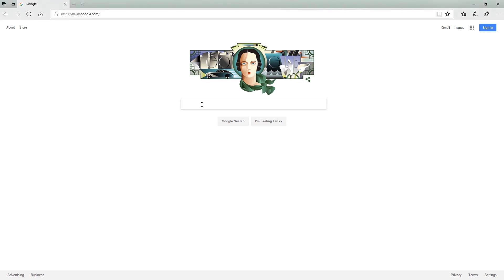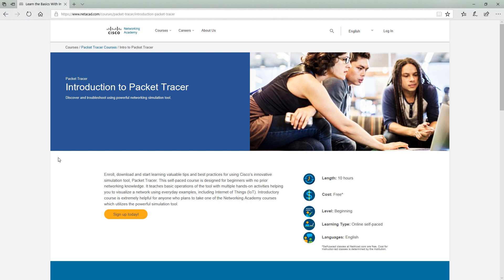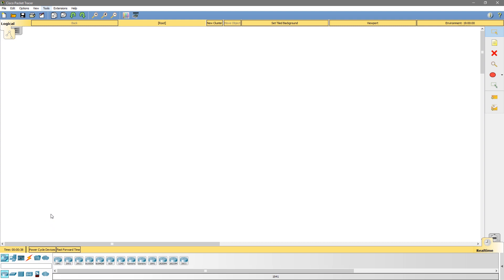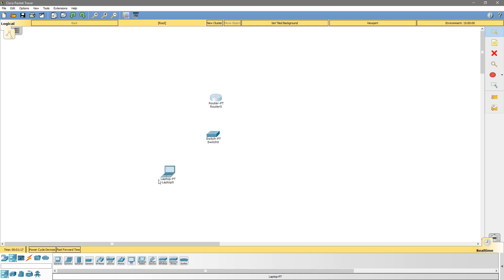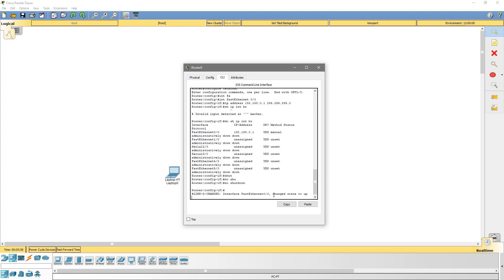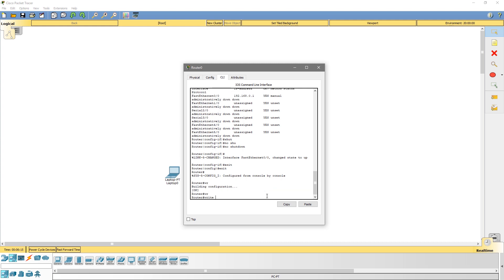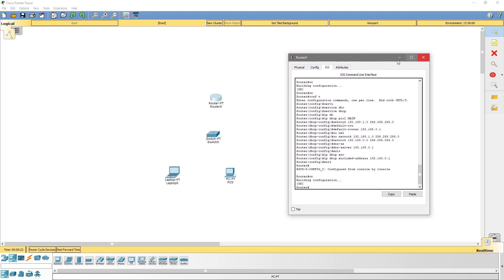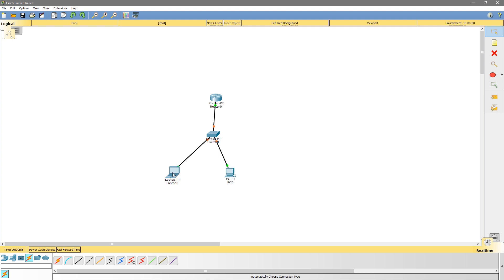Networking for Ethical Hackers - Building A Basic Network with Cisco Packet Tracer (Re-Up)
In this video, we will learn how to use Cisco's Packet Tracer to build a simple network using Cisco command line!

Original Video Date: 5/30/2018

Timestamps:
0:06 - Introduction
0:15 - Downloading & Installing Packet Tracer
1:15 - Exploring Packet Tracer's devices
1:55 - Building our network
17:09 - Closing points